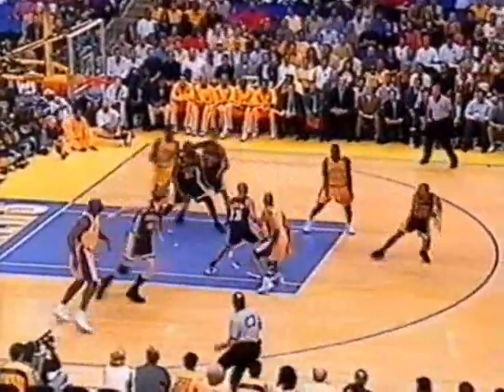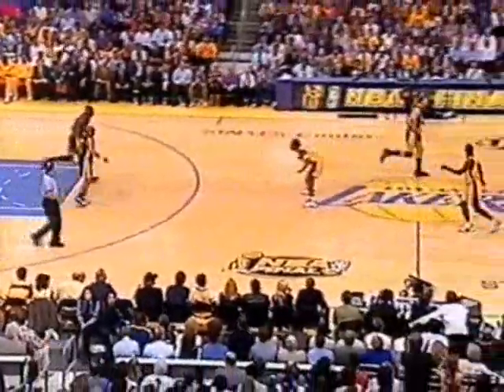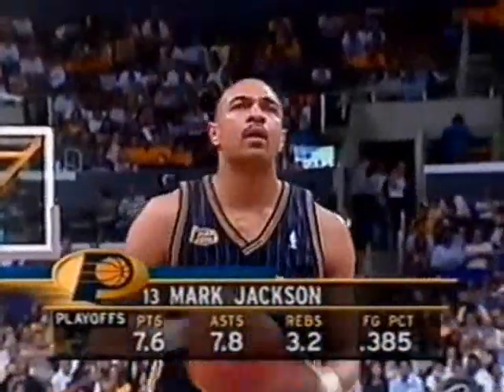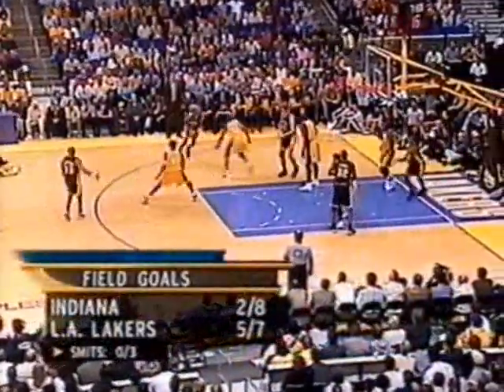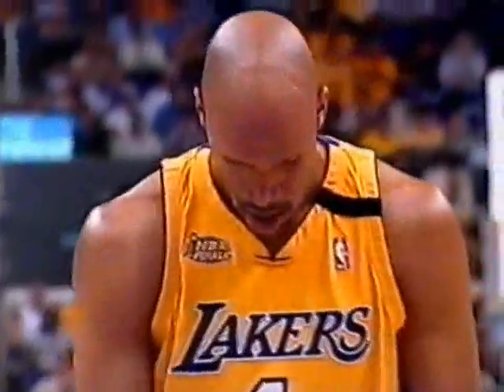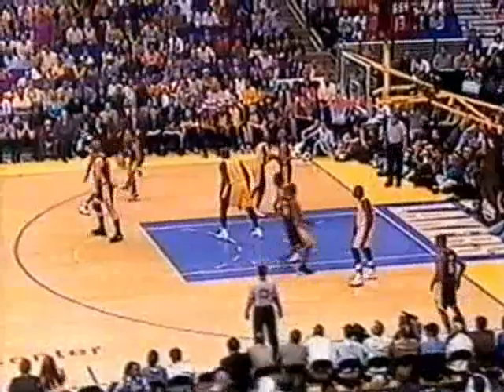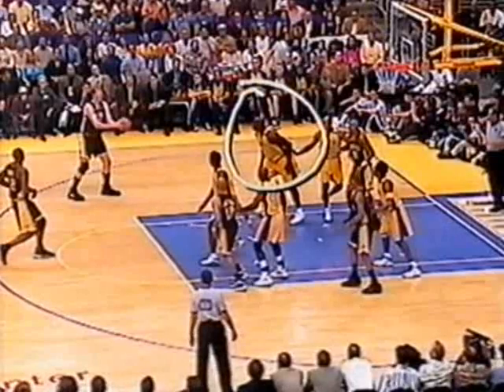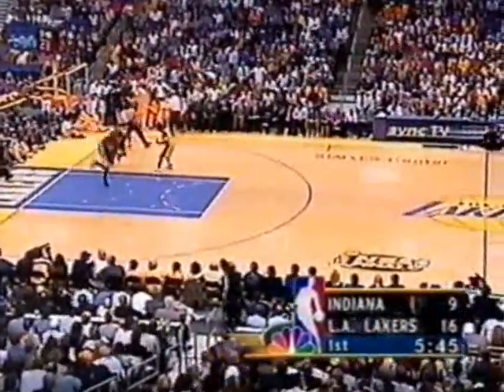2000 NBA Finals: Pacers at Lakers, Gm 1 part 2/12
Game 1 - Lakers 104, Pacers 87

In the first Finals game played at the new Staples Center, the Lakers took control from the opening tip. L.A. made 15 of its 20 shots in the first quarter, taking a 33-18 lead. The Pacers cut their deficit down to two points in the third quarter but never got any closer, and the Lakers used a 13-2 run to cement the victory.

Shaquille O'Neal, playing in the Finals for the first time since being swept in 1995, led all scorers with 43 points and grabbed a game-high 19 rebounds. Kobe Bryant was the next-highest scorer for the Lakers, with 14 points.

Reggie Miller, the Pacers star making his Finals debut, struggled throughout the game. He didn't make a shot until there were five minutes left in the third quarter, and finished the game with just seven points on 1-of-16 shooting. Mark Jackson led Indiana with 18 points and seven assists.